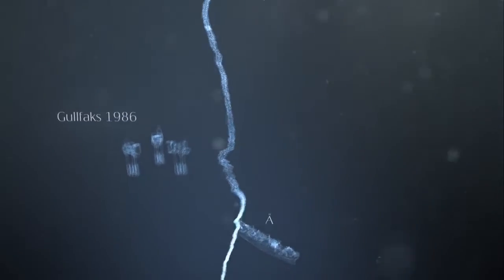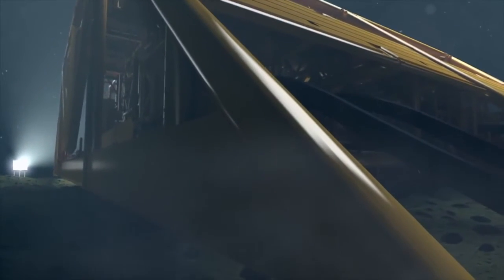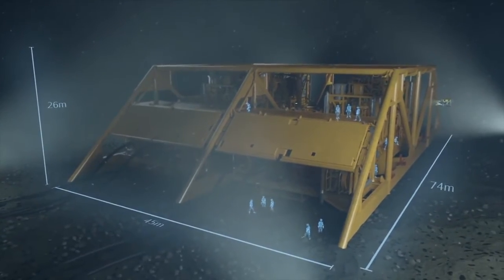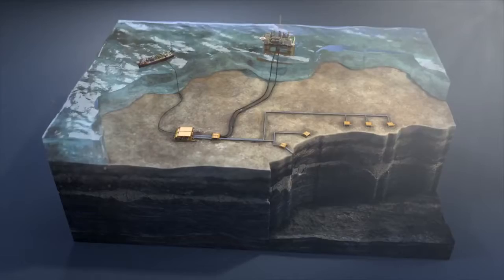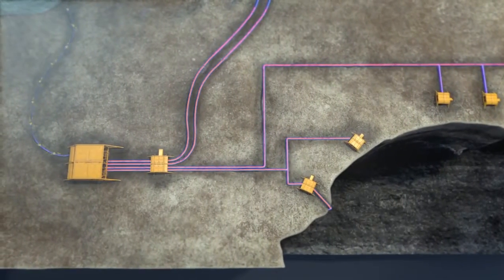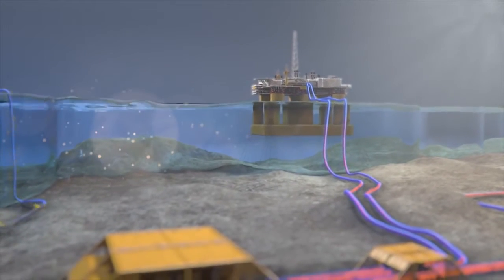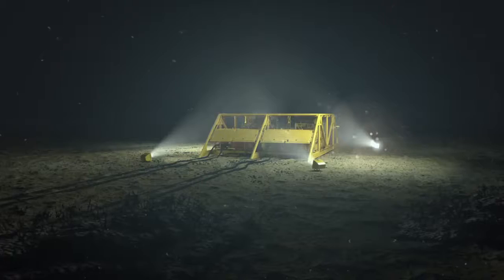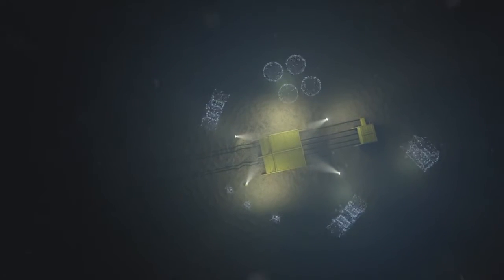The World’s First Subsea Gas Compressor Facility Reaches Destination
200 Kilometres at the coast of mid Norway, Statoil has made a quantum lead for value creation and resource generation on the Norwegian Continental Shelf.  The project started as a mere dream 3 decades ago but after years of innovation and development with Statoil suppliers and partners, Statoil has now fullfilled this dream. 300 metres below the surface, the world’s first subsea gas compressor facility has finally reached its Destination.

Source:  Statoil